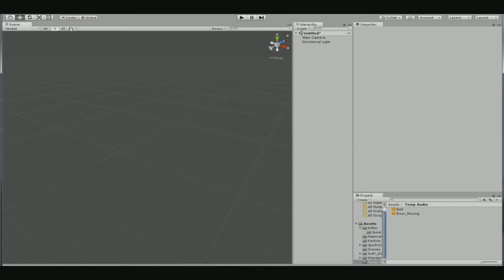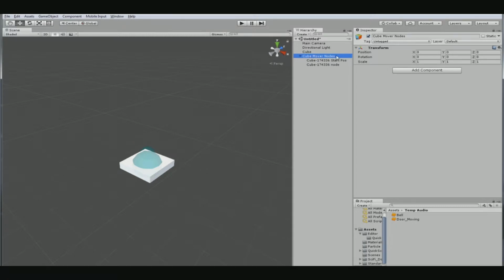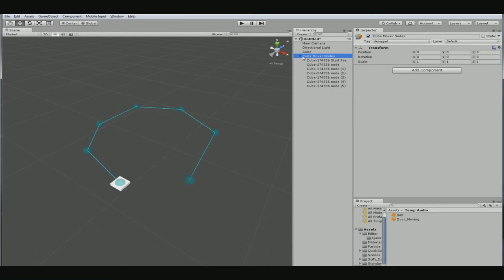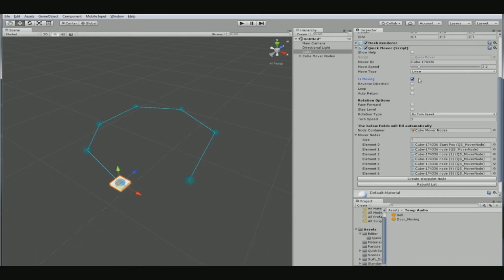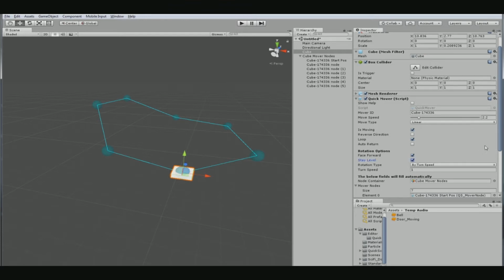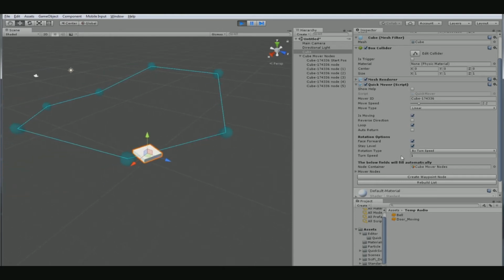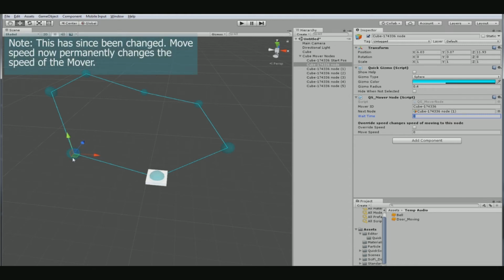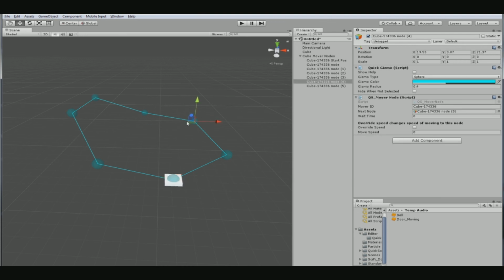Quick Scripts - Level Design Kit: Set Up A Moving Platform with Quick Mover